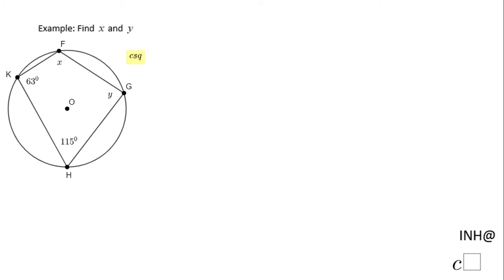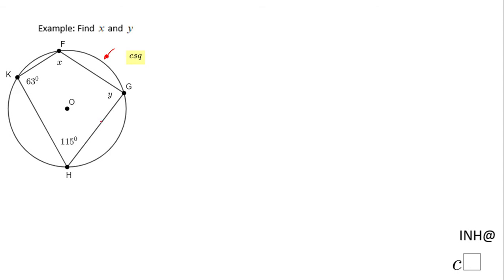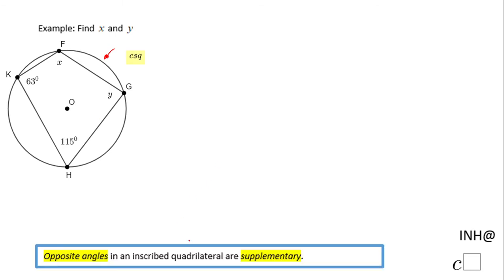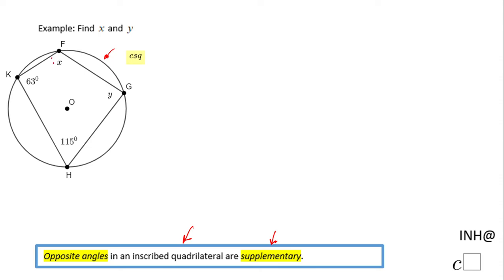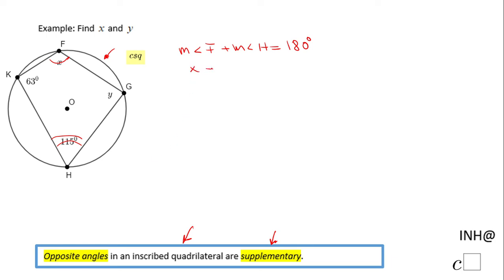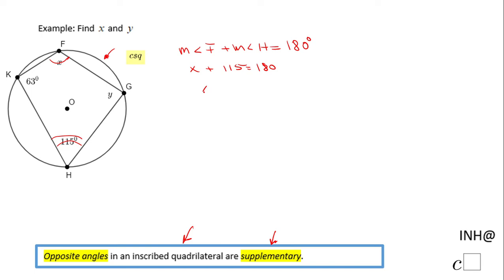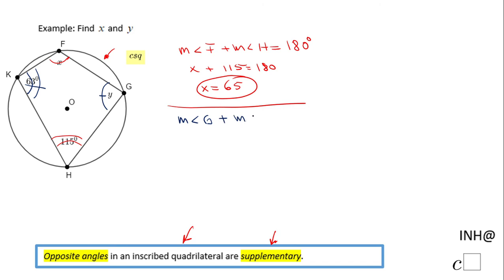INH: Circle: Inscribed Quadrilateral #3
This is an example of using the properties of an inscribed quadrilateral